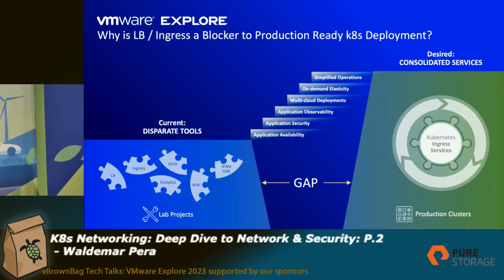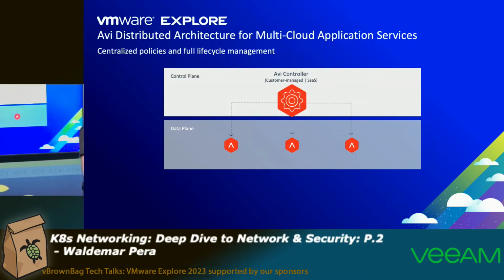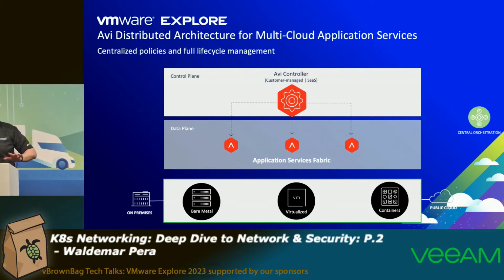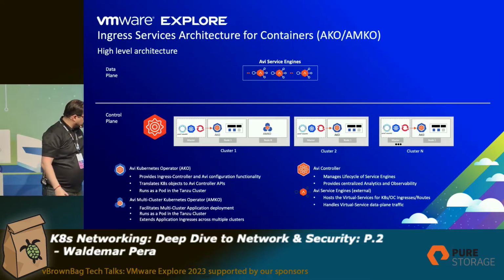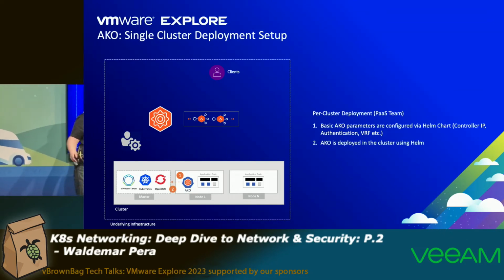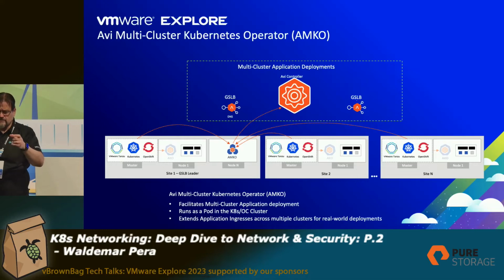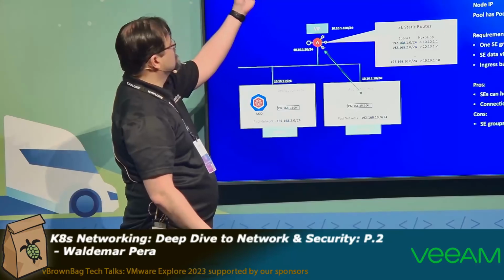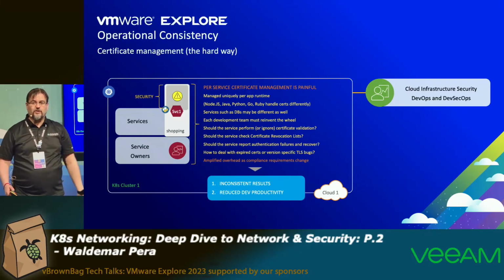VMware K8s Networking – Technical Deep Dive to Network & Sececurity Teams: Part II - Waldemar Pera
Often, Kubernetes and cloud native applications are a strange world to traditional network and security teams. However, any legacy or modern app needs network and security capabilities to work. This is the second of a two-part session covering what any network and security engineer or architect needs to know to expand to a multi-cloud and bimodal world.

*About vBrownBag*

*vBrownBag TechTalks*